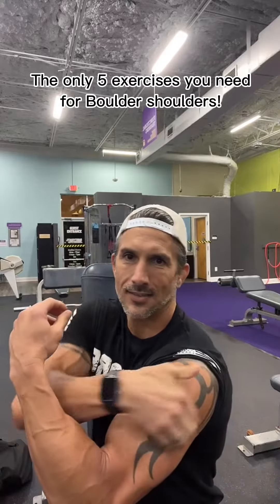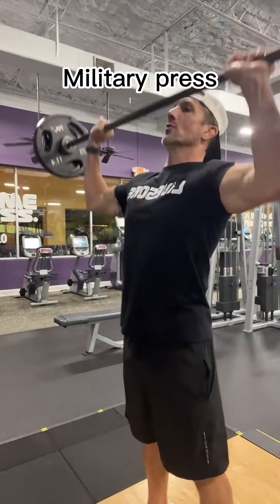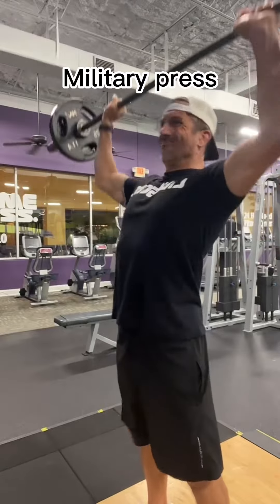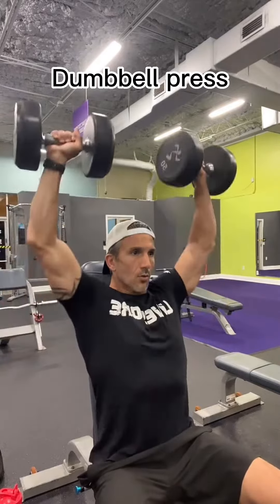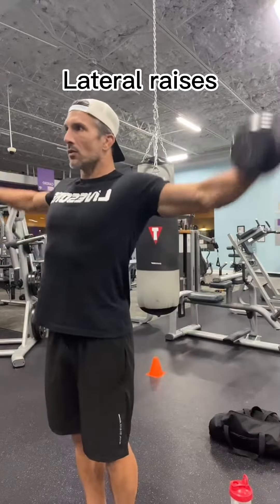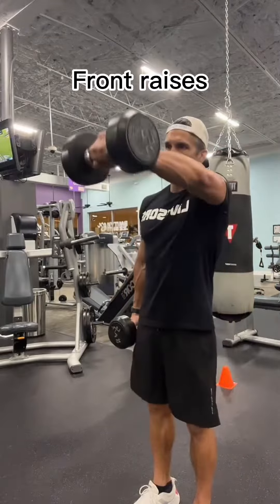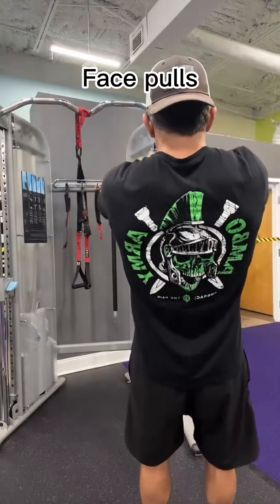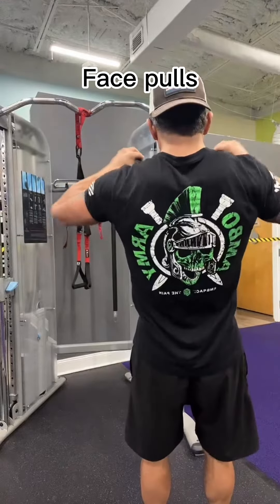The only 5 simple exercises you need to grow massive shoulders - dad bod edition!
Keeping your workouts simple and concise will make it easier to stick to a plan and see consistent results. You don’t have to over complicate things or do intense exercises that may lead to injury and frustration.
Should press - 4 sets of 6-8 at 65% of your 1 rep max. (Calculate 1 rep max: weight you can complete 3 reps of x 1.0999, not exact but a good indicator)
Dumbbell press - 3 set of 10-12
Lateral raise - 3 sets of 12-15
Front raise - 3 sets of 10-12
Face pulls - 3 sets of 12
This quick shoulder routine will have you looking broader and leaner in a few short weeks.